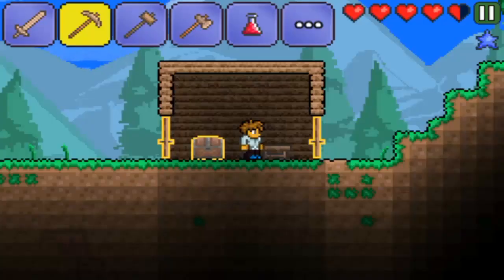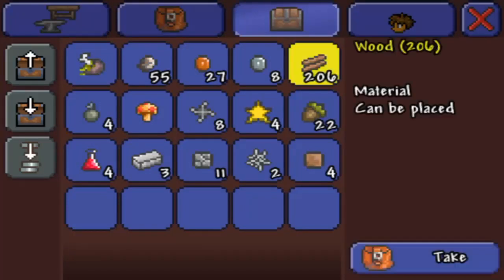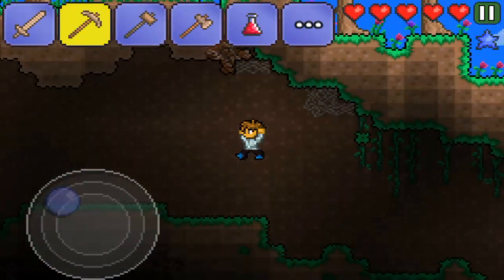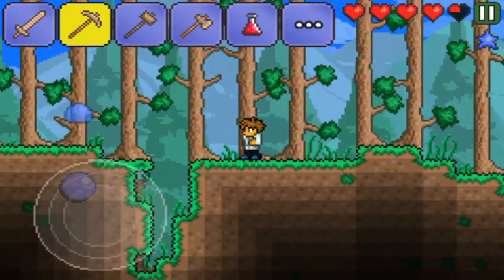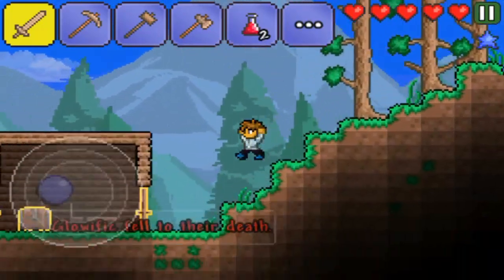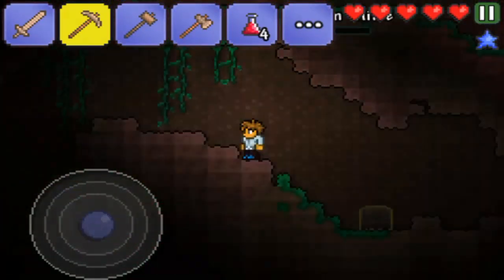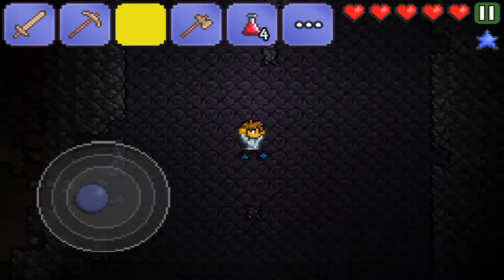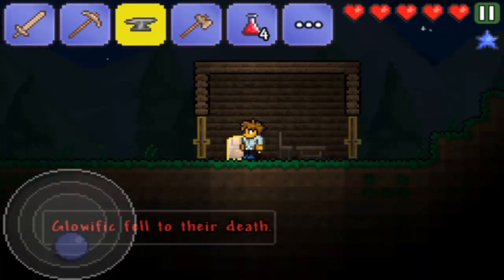Terraria (iOS) | Let's Play Terraria - Ep. 3 - Anvil!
I look for some iron to make an anvil and find more than what I expected!